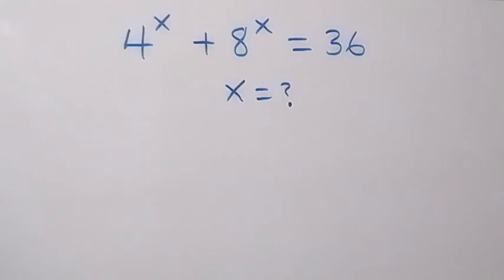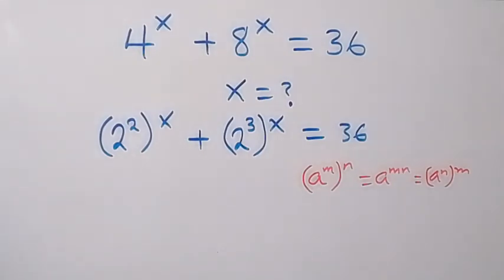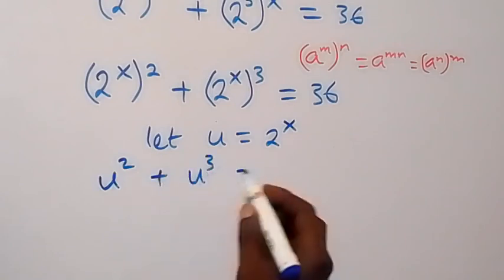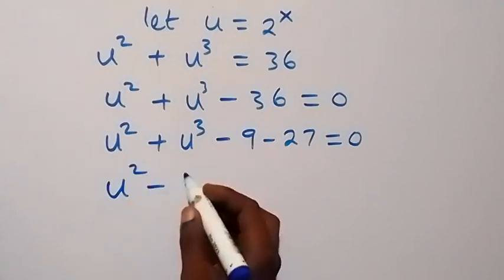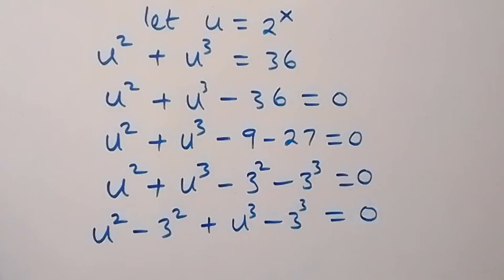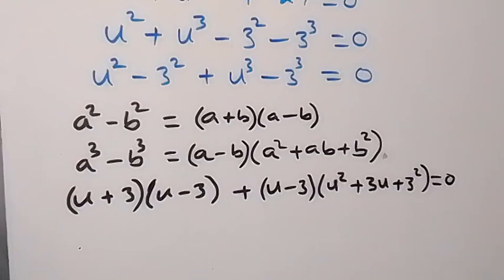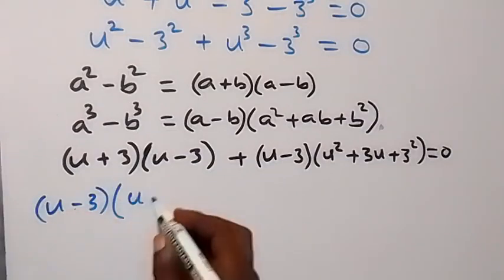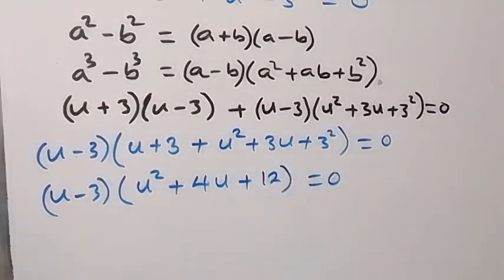A Nice Algebra Exponential Equation | Math Olympiad